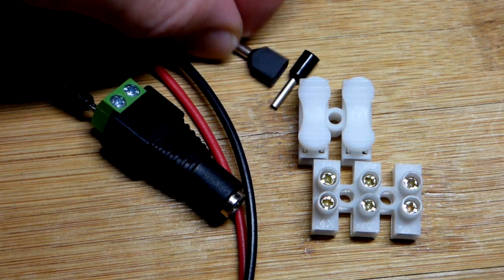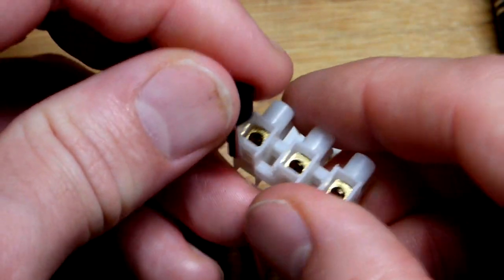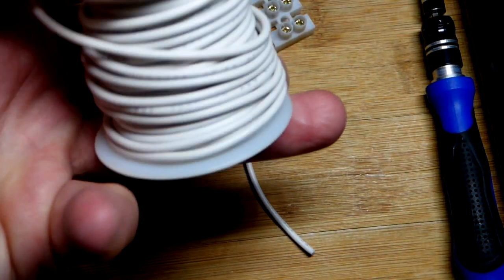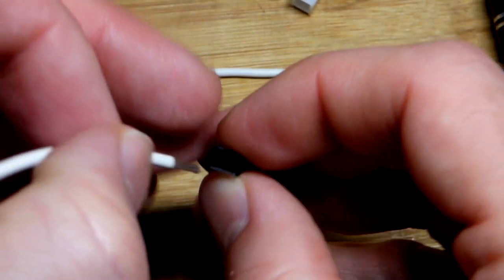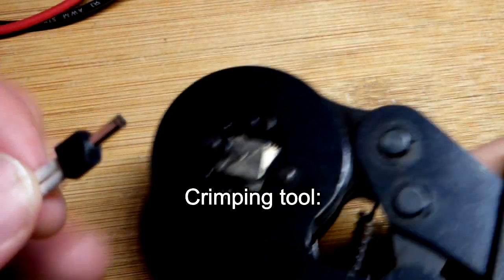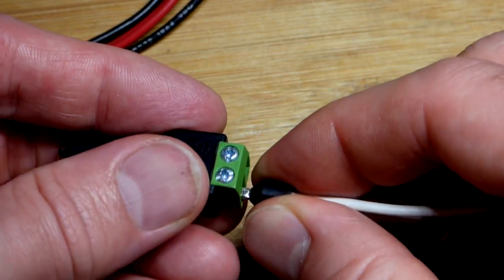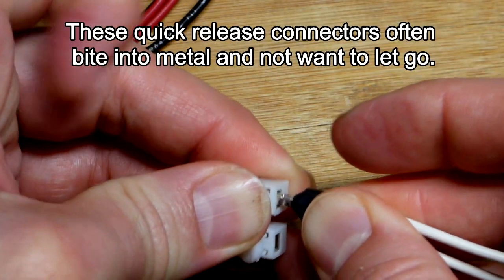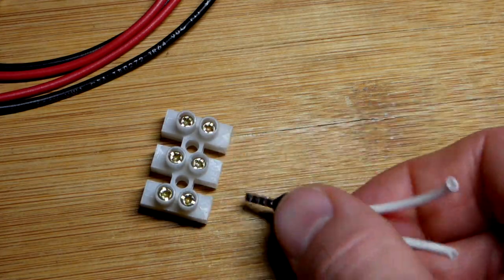Wiring up my first twin ferrule connector for 16 gauge wires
Just got these twin 16 gauge ferrule connectors . Crimping the connector with the tool I got from this kit after cutting and stripping the 16ga wire with this tool . Testing it out how well it fits in one of the screw down barrel connectors plus an inline screw down and a quick release inline terminal block . Clicking one before making any purchase supports this channel at no extra cost to you.